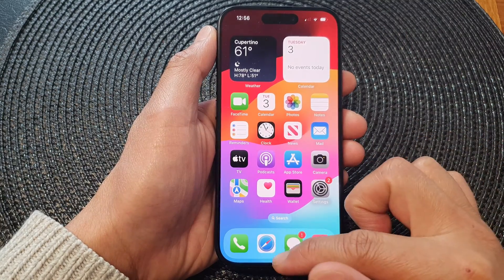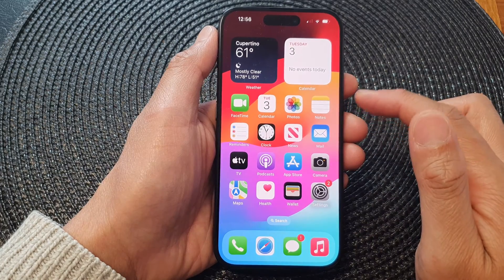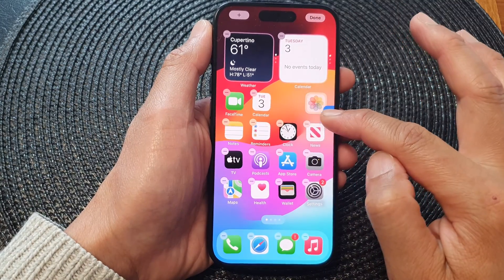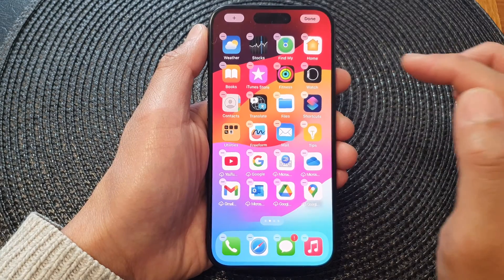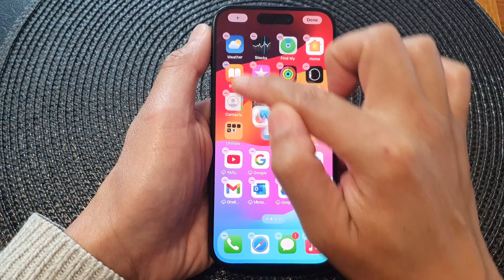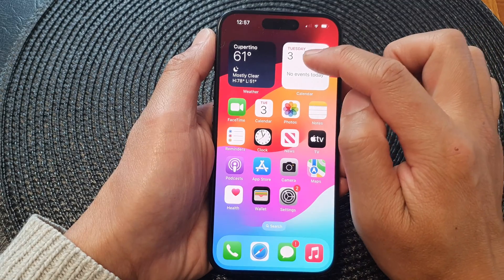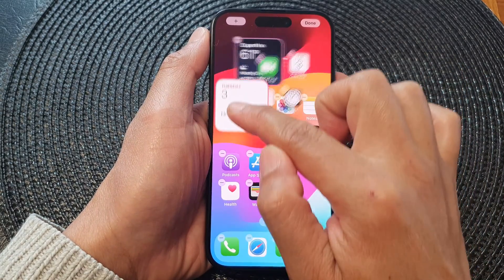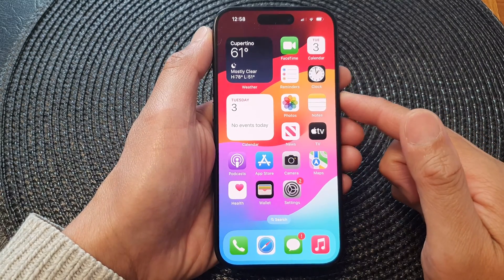iPhone 15/15 Pro Max: How to Move/Rearrange Home Screen Icons 📲🔥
Unlock the full potential of your iPhone 15, iPhone 15 Pro, 15 Pro Max, or iPhone 15 Plus by learning how to move and rearrange home screen icons effortlessly! In this comprehensive tutorial, we'll guide you through the purpose and incredible benefits of customizing your home screen layout to suit your unique needs. 🚀

📌 Key Topics Covered:

Organize Your Digital Life: Discover the power of personalization as we teach you how to rearrange your app icons for a more intuitive and efficient home screen.

Boost Productivity: Learn how to strategically place your most-used apps within easy reach, making multitasking a breeze.

Aesthetic Appeal: Create a visually pleasing and aesthetically satisfying home screen layout that reflects your style and personality.

Unleash the potential of your iPhone 15 series device with this step-by-step tutorial! 📲🔥

Remember to adapt the description and tags to your specific content, and feel free to add or modify them as needed to match the focus of your video.